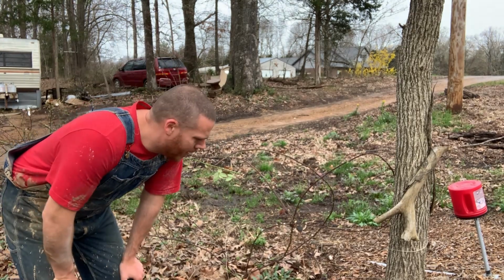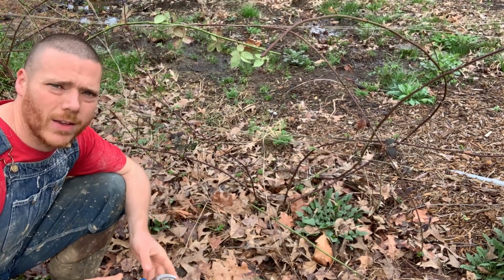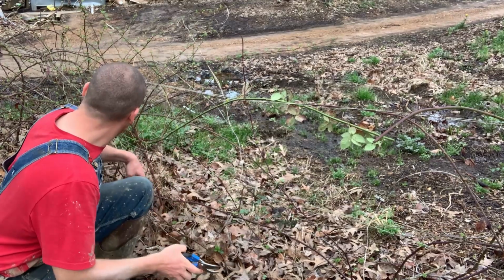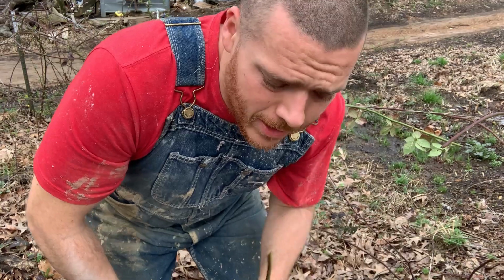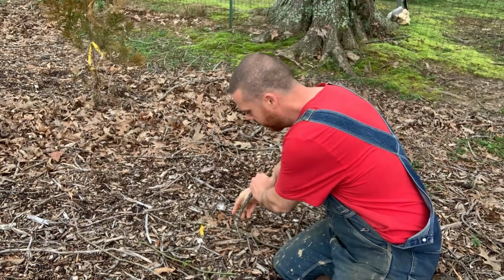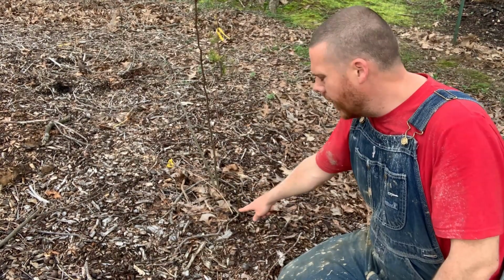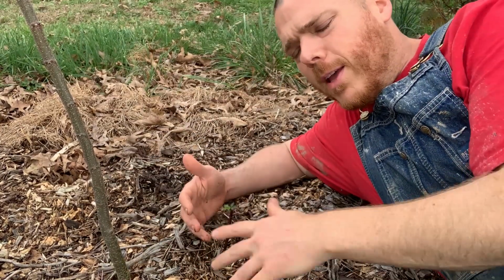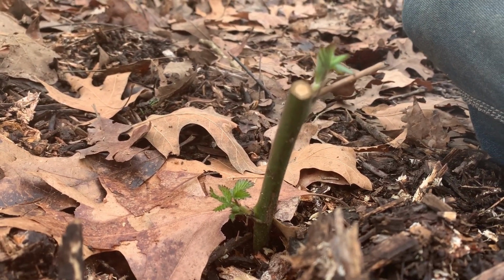EASY & Free Plants - Propagating Blackberries on the Homestead - CUTTINGS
I am expanding my food forest and edible landscaping by propagating thornless blackberries on our homestead. It's EASY and FREE. In just five minutes you can triple the amount of plants you have by air layering or taking cuttings!